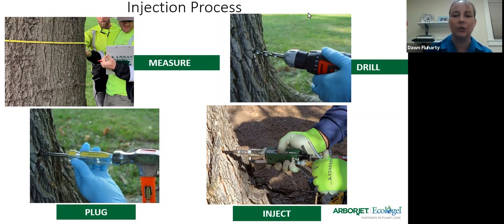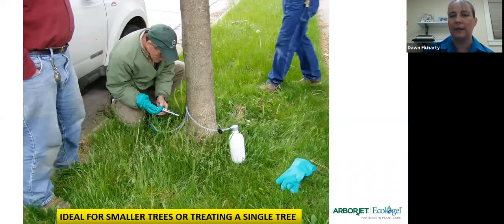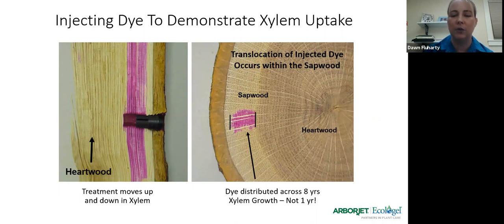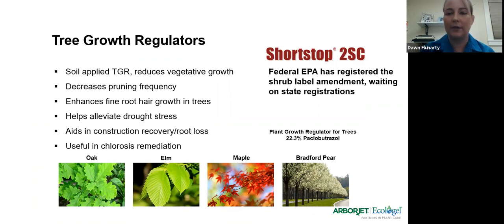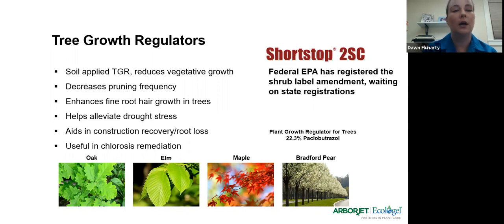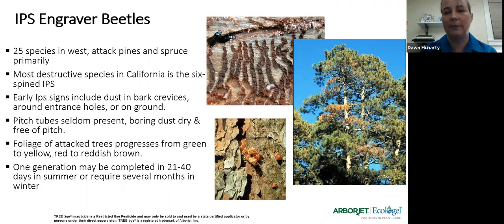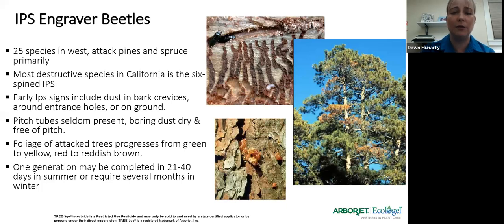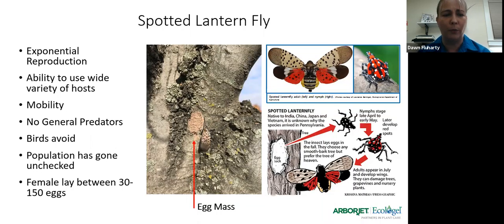Arborjet Seminar Update Webinar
Plant Health Care focusing on Tree Pests & Diseases.
This recorded webinar is on plant health from roots to shoots and all the factors that contribute to pest and disease issues. It will focus on identification of pests and diseases with treatment options following the integrated pest management process with an invasive pest update.
Intro to IPM defined by DPR. Review canopy/Bark Spray, Soil Injection/Drench, Trunk Injection, Removal plus pros & cons. Review IPM plans for Scale,Aphids,Whitefly,Thrips, Anthracnose,Fireblight,Leps,Cankers,PBB, ISHB. Label review of Emamectin Benzoate, Acephate, Azadirachtin and Propiconazol. PPE review and reporting requirements.